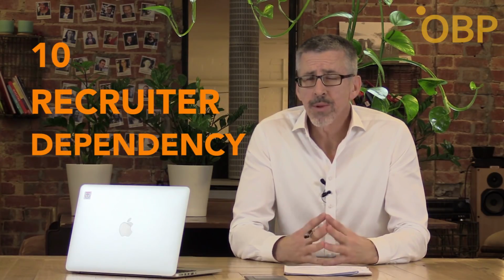Preparing for Employment in Australia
How to minimise the time it takes to find professional employment in Australia...